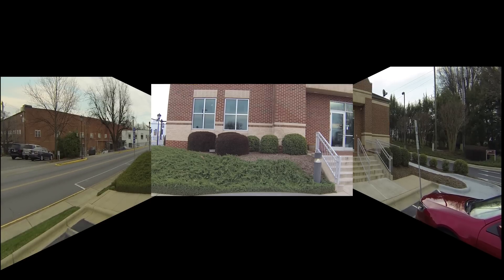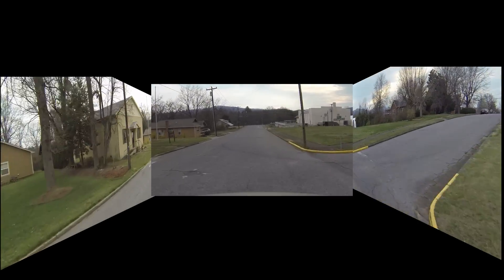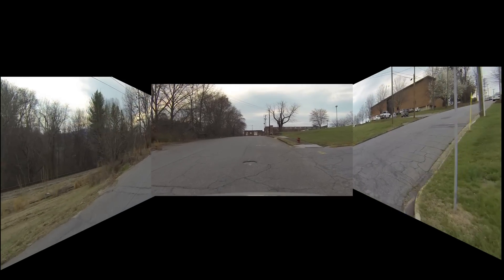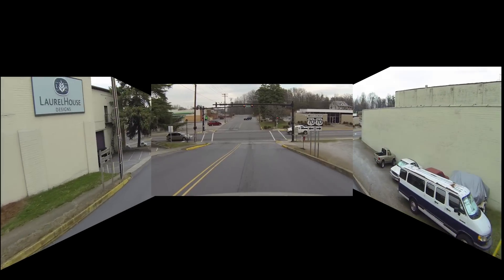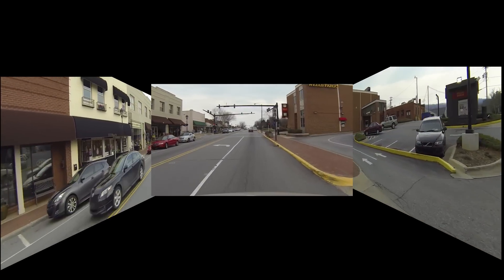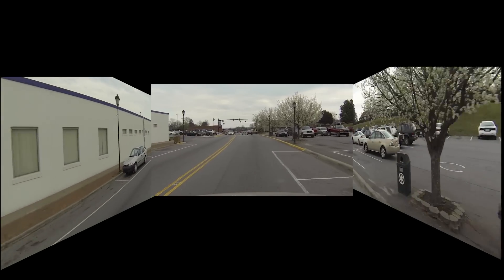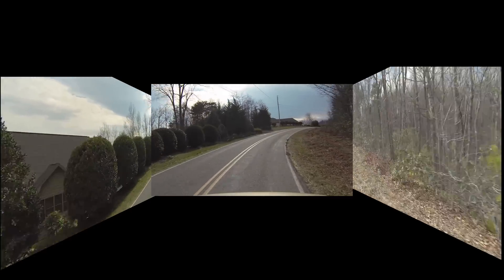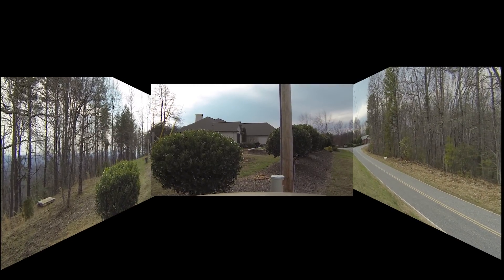Valdese, NC Tour - 3 GoPro Cameras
A short driving tour around Valdese, NC with Three synchronized cameras. Has a bit of my commentary, and particularly discusses how to make such a video with Adobe Premiere Pro CS6 and video from the GoPro Hero3 Black Edition